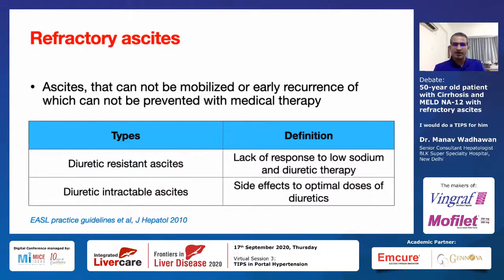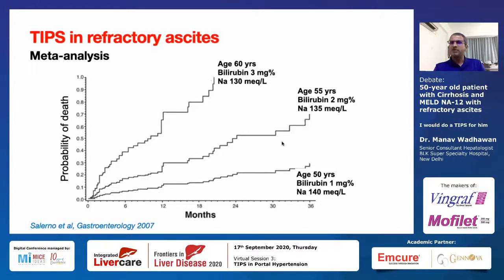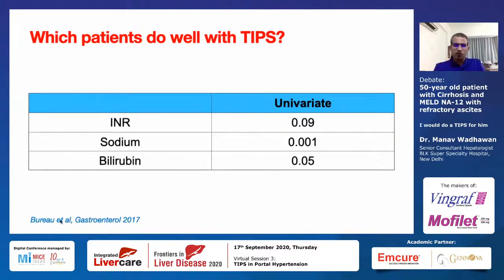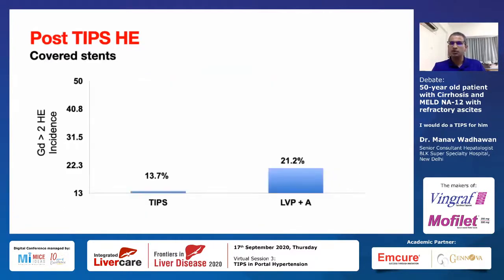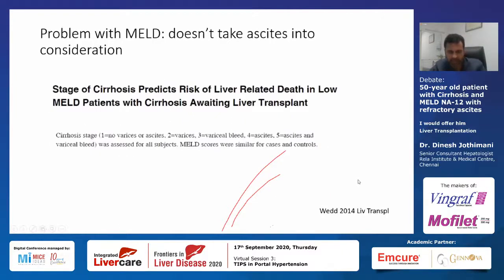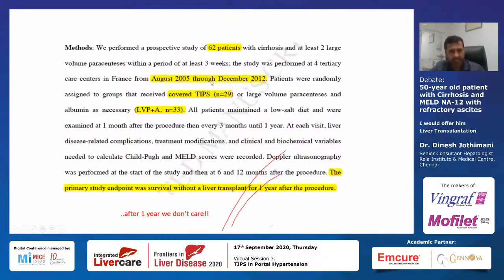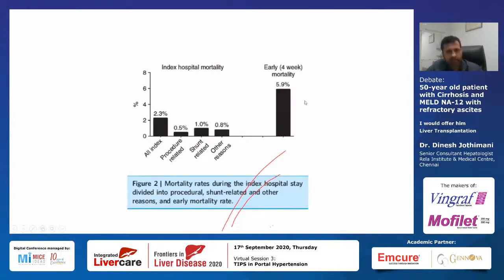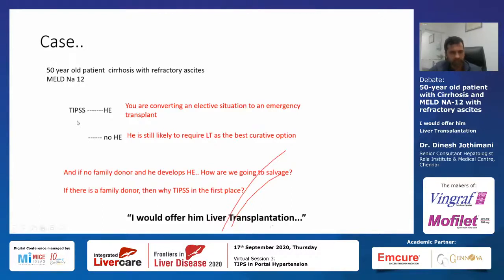Part 4 - Debate - Dr Manav Wadhawan and Dr Dinesh Jothimani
Frontiers in Liver Disease 3rd Virtual Session - 17 Sep 2020

Debate - 50 year old patient with Cirrhosis and MELD NA-12 with Refractory ascites - Dr Manav Wadhawan and Dr Dinesh Jothimani

Supported by Emcure & Gennova